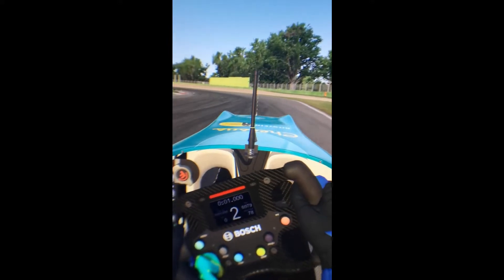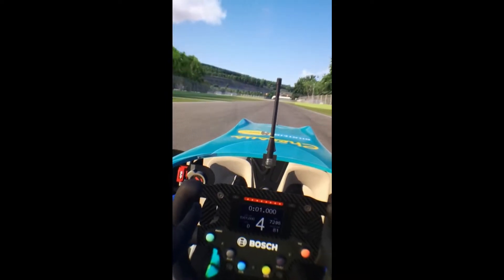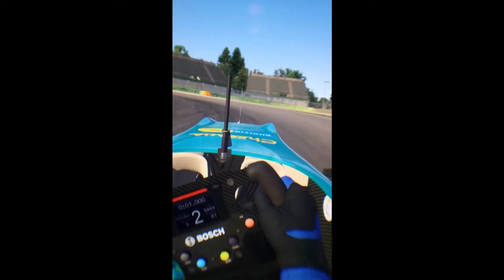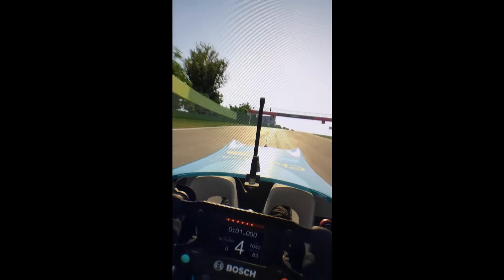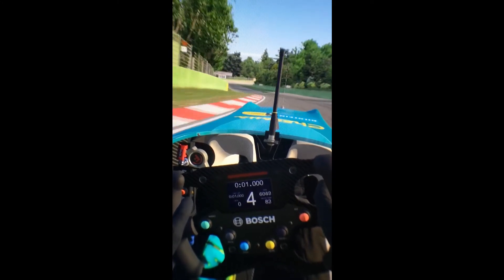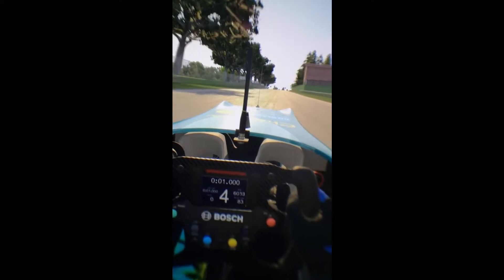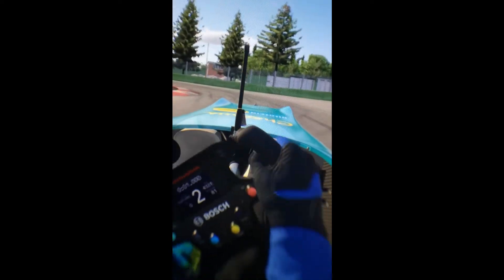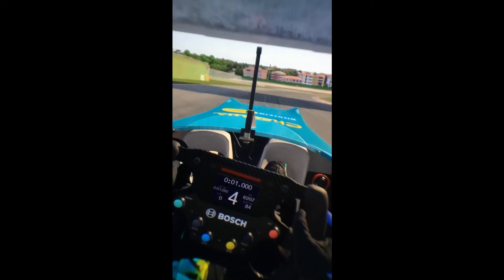Valve index (through the lens) Iracing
Pc specs: i7 9700k,  2080t and 32gb Ram.

This is iracing in the Formula F3 at Imola